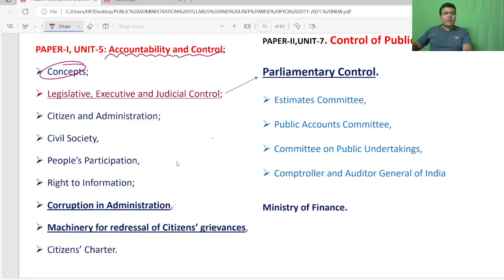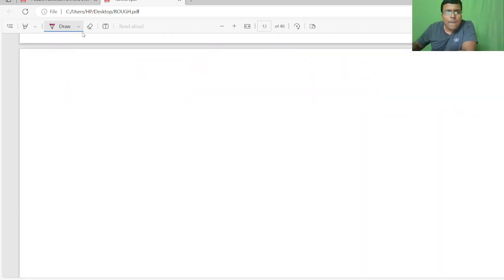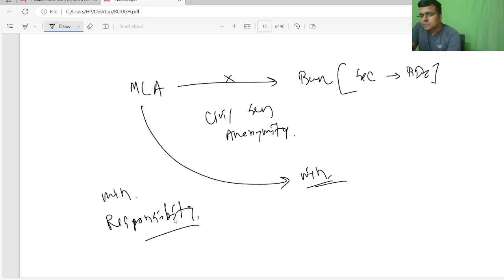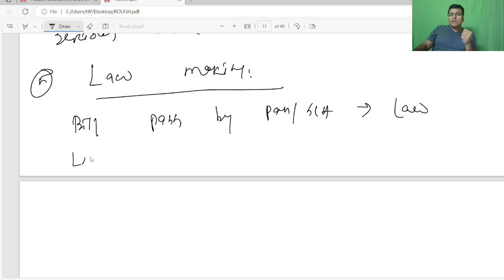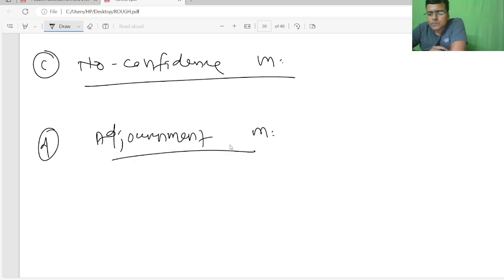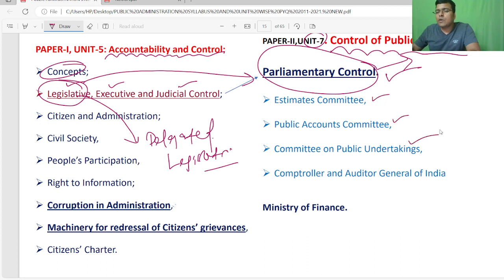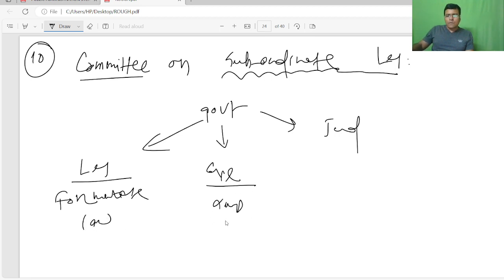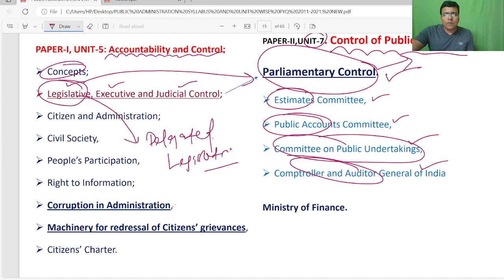LEGISLATIVE CONTROL OVER ADMINISTRATION : OPSC : PUBLIC ADMINISTRATION OPTIONAL: DEEPAK KUMAR SWAIN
PUBLIC ADMINISTRATION OPTIONAL     By DEEPAK KUMAR SWAIN

230 HOURS OF LIVE AND RECORDED CLASS  [6 MONTH DURATION]
•COMPLETE BOTH UPSC & OPSC SYLLABUS IN A COMPREHENSIVE MANNER
• INTERLINKING OF PAPER-I WITH PAPER-II
• LAST 5 YEAR UPSC AND 8 YEAR OPSC MAINS QUESTION DISCUSSION
• ENRICHMENT CLASS WITH II ARC REPORT & CURRENT EXAMPLE
• UNIT WISE TEST [20 TEST+ 6 FULL TEST]
• UPDATED STUDY MATERIAL